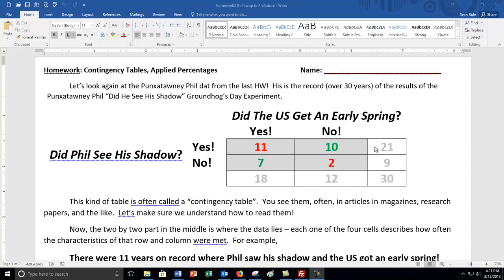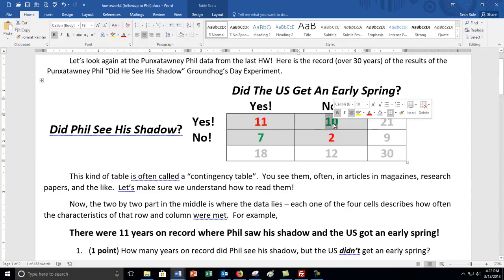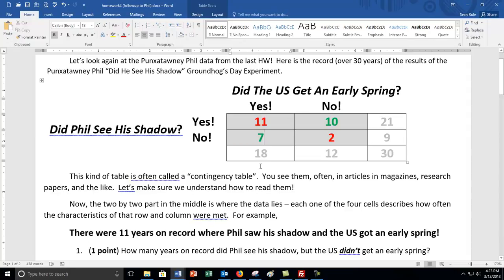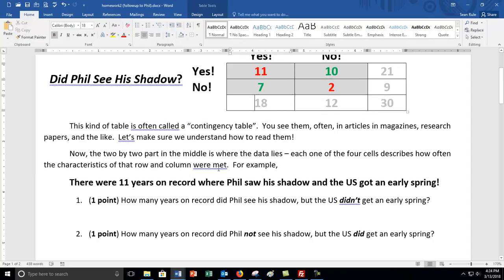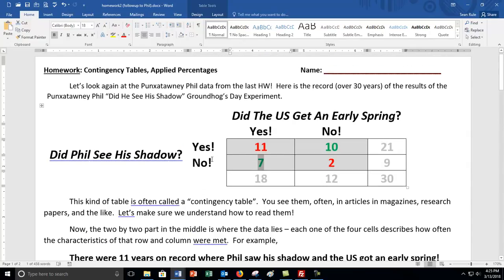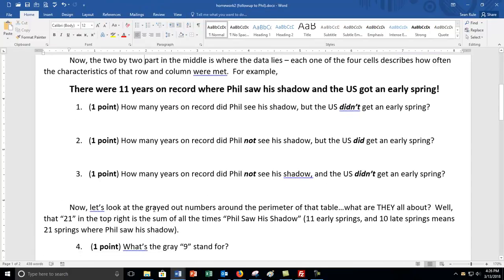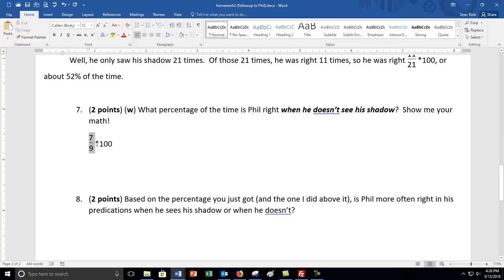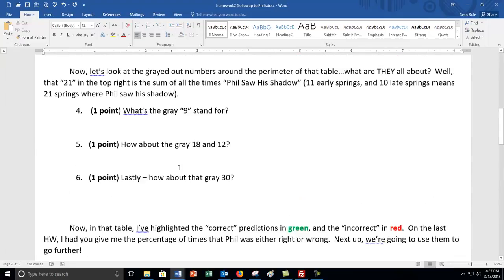Followup to Phil!